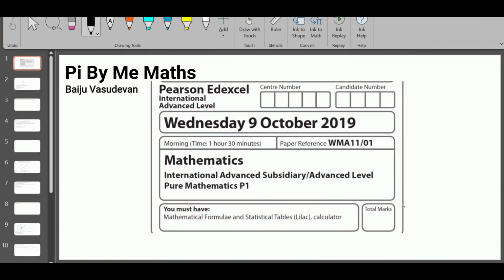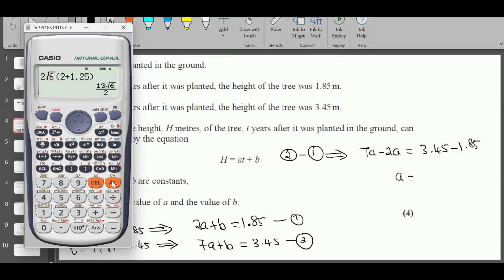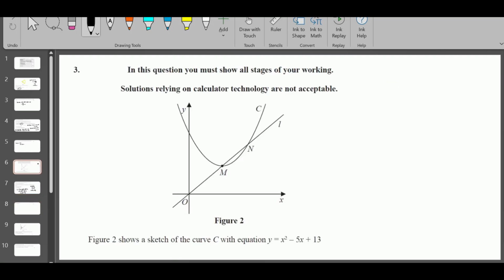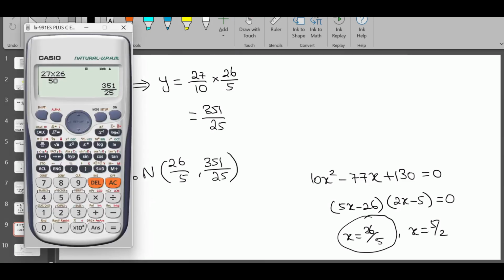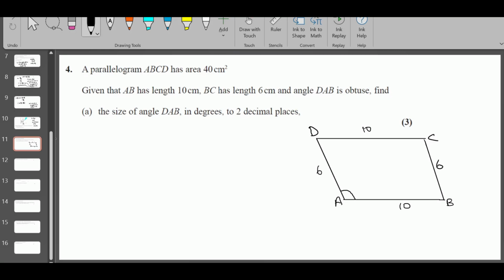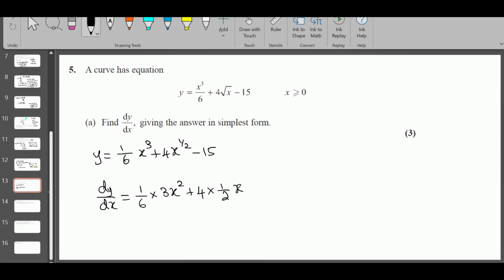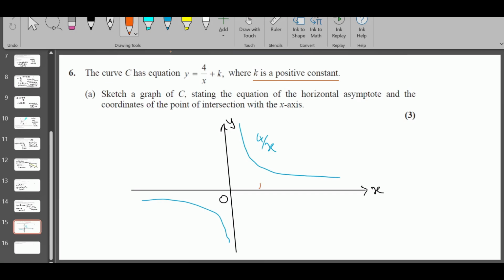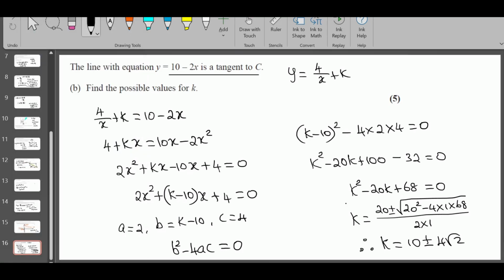Oct/Nov 2019 WMA11 (Q1-6) - IAL Pure mathematics 1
Question1 00:00
Question2 02:12
Question3 04:30
Question4 11:32
Question5 16:00
Question6 18:25

At Pi By Me Maths, we focus on:
✔️ Conceptual clarity